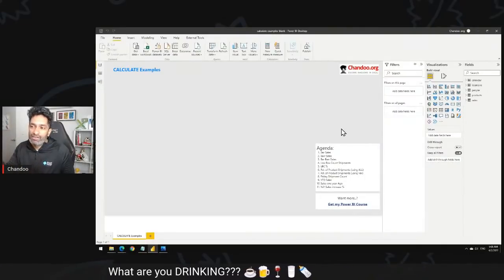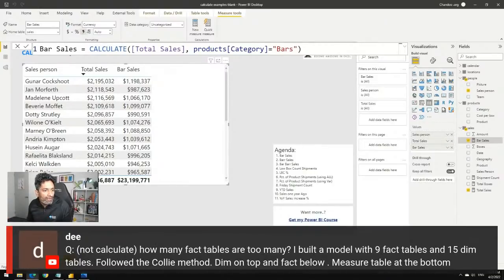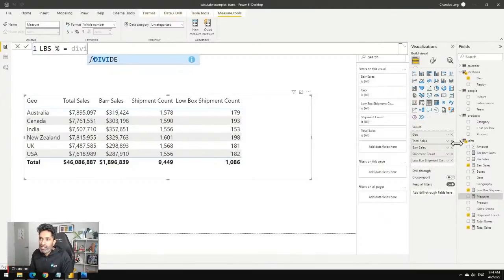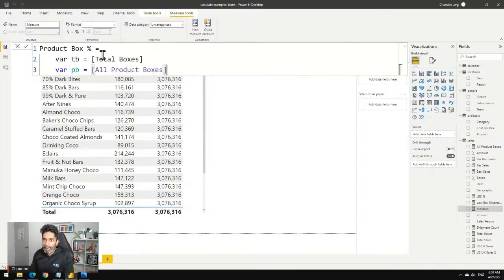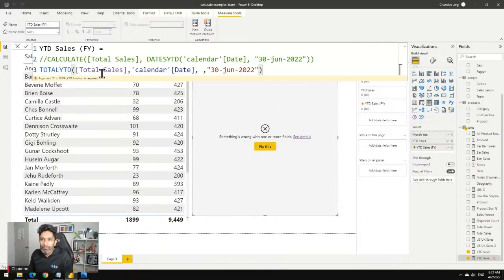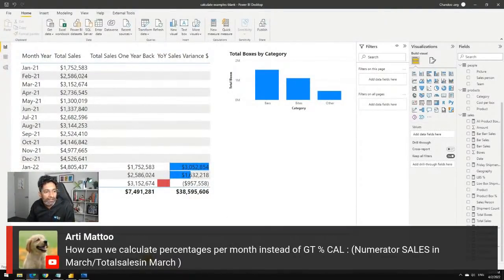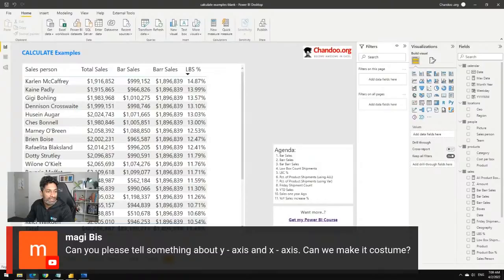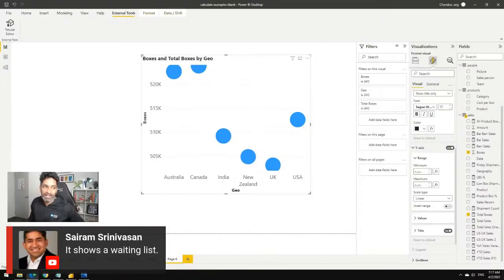REPLAY ~ CALCULATE() in DAX - 10 Powerful ⚡ Examples - Live Masterclass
CALCULATE() is the most powerful and versatile function in DAX. If you know how to use & work with CALCULATE() you can do wonders in Power BI. In this masterclass (live stream), let's deep dive into CALCULATE() with 10 powerful & practical examples.

The 10 Example are:
Bar Sales
Barr Sales
Bar Barr Sales
Low Box Count Shipments
LBC %
Pct. of Product Shipments (using ALL)
Pct. of Product Shipments (using Var)
Friday Shipment Count
YTD Sales
Sales one year Ago
YoY Sales increase %

Supercharge Power BI with DAX by Matt Allington
Definitive guide to DAX by Russo & Ferrari

Want more ? I run a Power BI Class to help you master the tech.

More Power to you 💡⚡😍